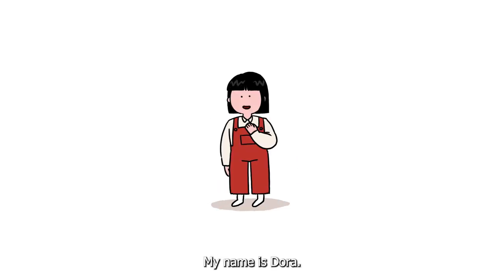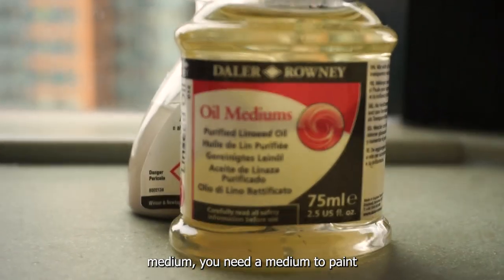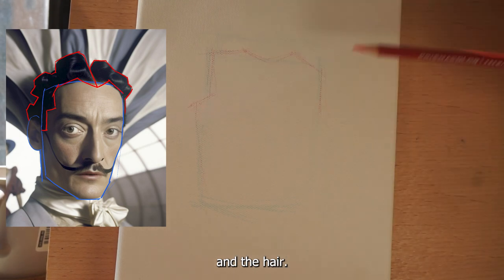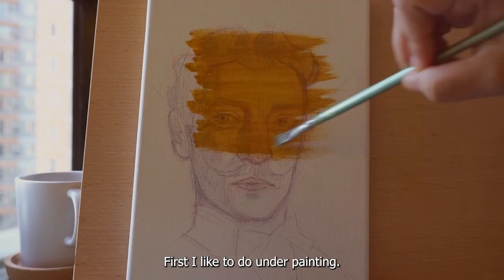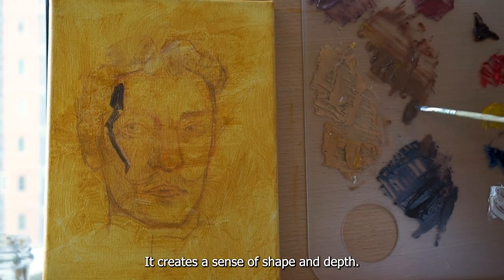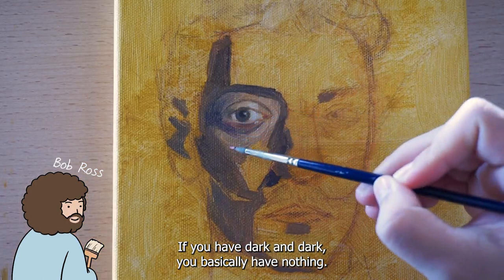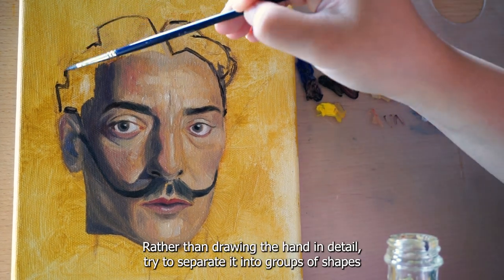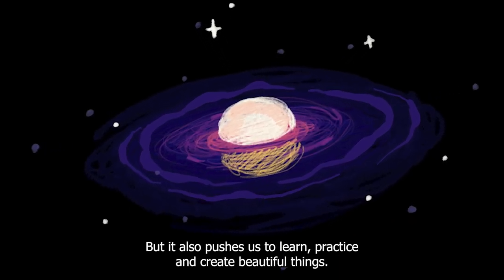【UHT Competition】Oil Painting Tutorial (Will AI Replace Artist?)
It is amazing how broad and beautiful human imagination is, but it is not as fast as AI. AI has a lot of potential when it comes to creating new works of art. Human artists are often criticized for their wages and lack of job security- which means that AI could easily replace them in this field at little cost to anyone but the artist himself. Furthermore, many consider Picasso's Les Demoiselles D'Avignon to be one of the most famous paintings in the world- meaning that AI could one day create pieces just as good as those by human artists. The Mona Lisa may never look quite the same again! But it is free from doubt that art created by humans will receive more love.

But what's the point of creating art when there is an easier way?

0:00:48 - Tools
0:02:15 - Sketching
0:04:00 - Under Painting
0:04:46 - Preparing Palette
0:05:27 - Painting

【UHT Competition---Unfold your Hidden Talent|Video Tutorial Competition】
Organized by School of Design, the Hong Kong Polytechnic University